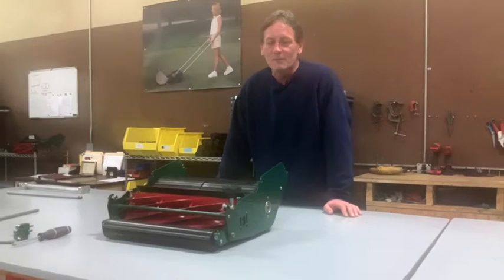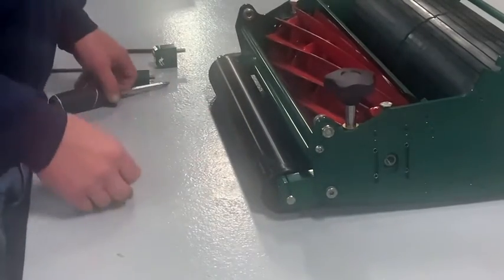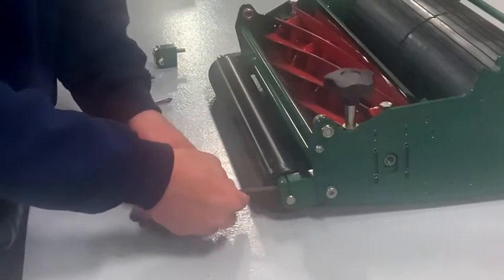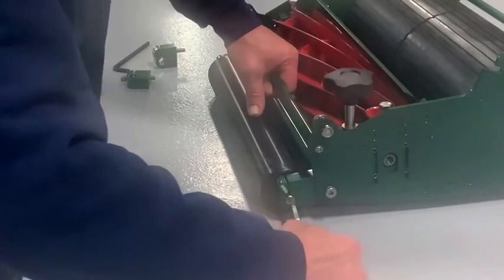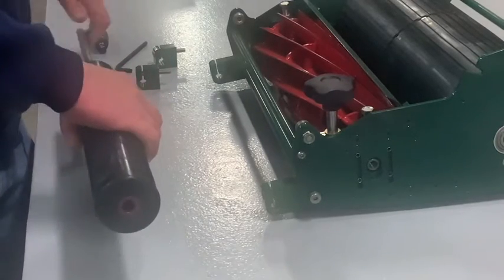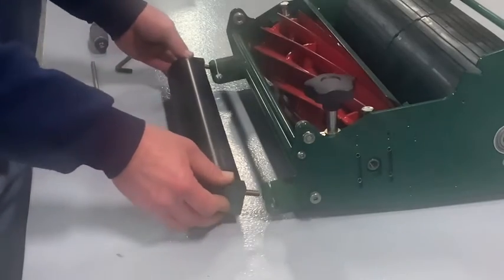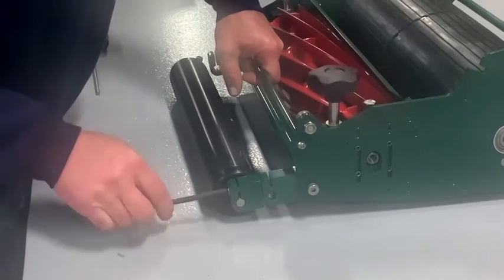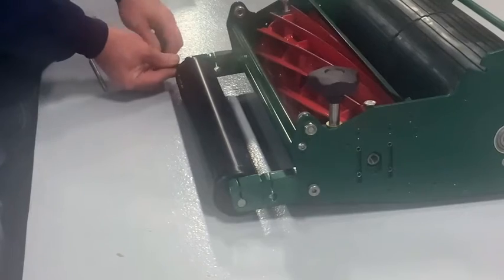HudsonStar Greens Mowers - How to Install Extender Blocks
In this video, Sean Hudson shows you how to install the HudsonStar Greens Mower extender blocks onto a manual reel mower. You will see how simple this process is. Take your standard HudsonStar to a higher HOC in under 5 minutes!

Check out the link to the extender blocks by visiting the "upgrades and accessories" tab under the "shop" tab at hudsonstarmowers.com